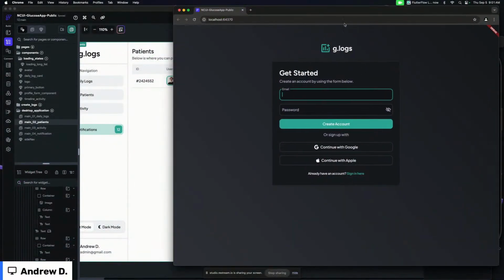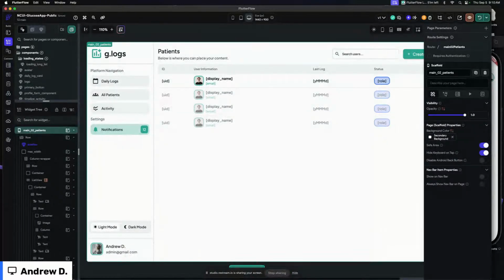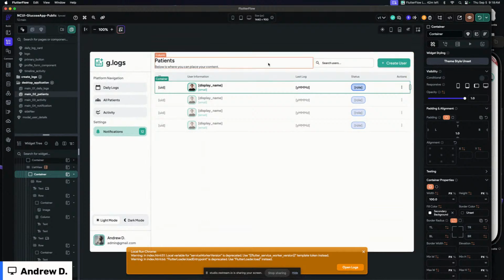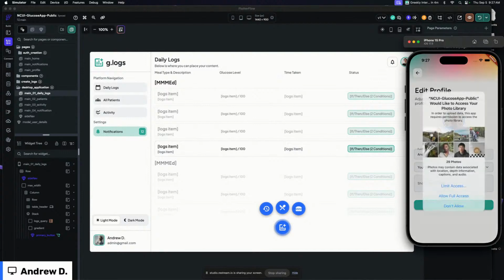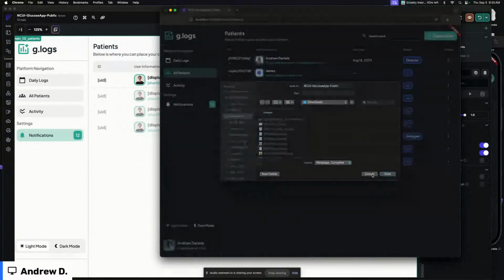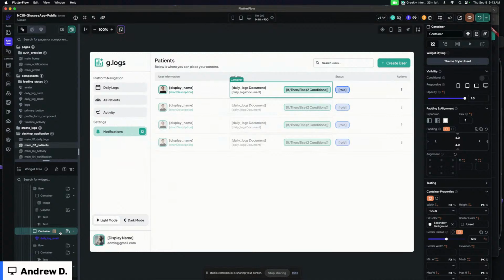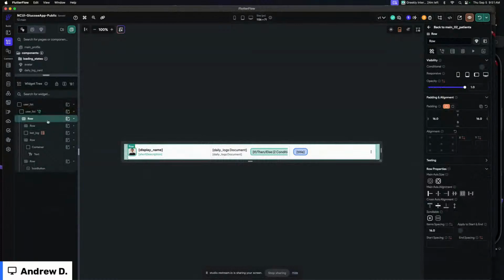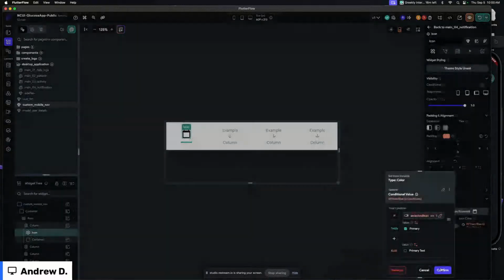Live Build: Responsive & UI Best Practices in FlutterFlow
Build apps in FlutterFlow with Andrew! We will be going over how to design and implement filtering of data, user details screen in FlutterFlow.